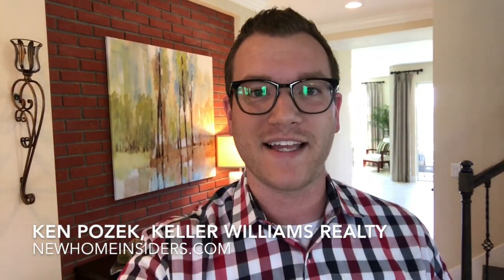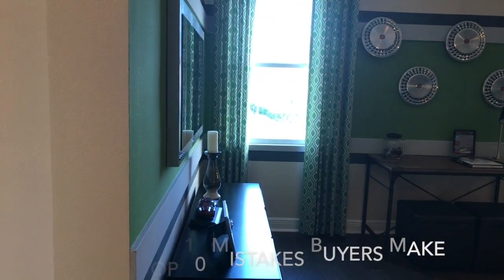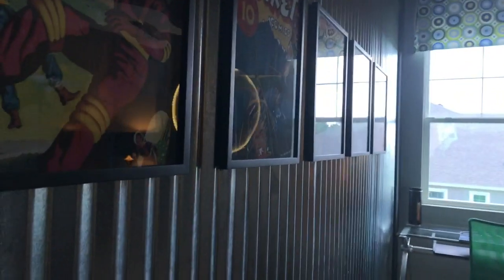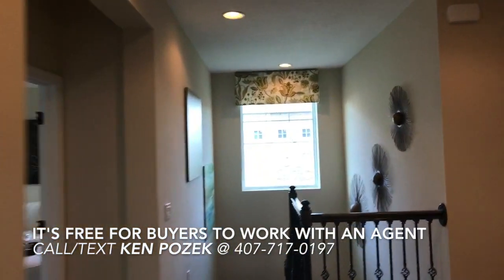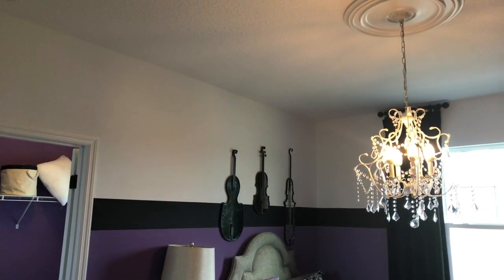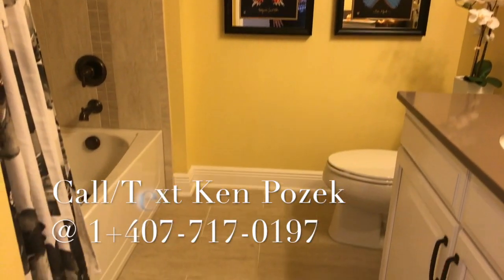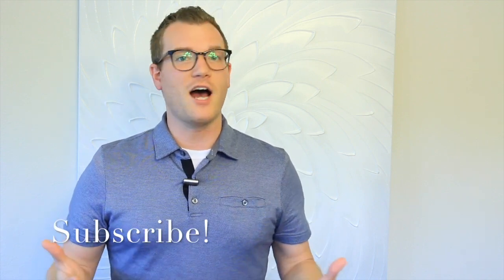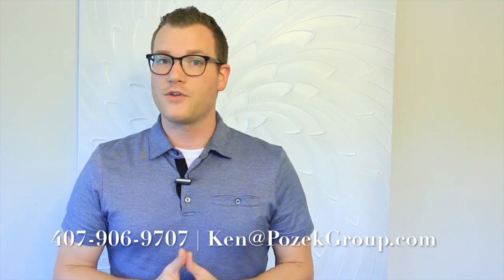Roarke II - Cal Atlantic - Second Floor Tour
The Roarke II is a fantastic model by Cal Atlantic homes. In this video we're checking out the second floor layout.

We're helping buyers and sellers all over Central Florida. We'd love for you to be a part of our new success story.